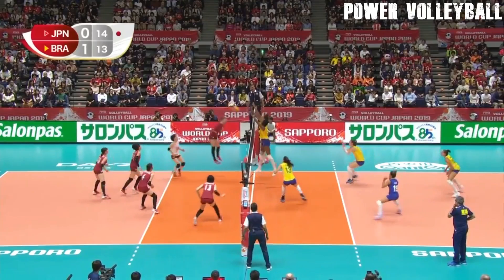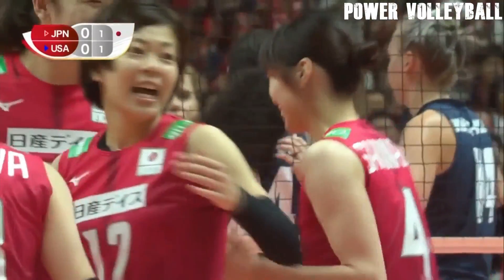This is Why We Love Volleyball Team Japan | Craziest Saves | Best Actions (HD)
The Japan women's national volleyball team (Hinotori Nippon, 火の鳥NIPPON), or All-Japan women's volleyball team, is currently ranked 6th[4] in the world by FIVB. The current head coach is Kumi Nakada.

One of their greatest successes was at the 1964 Summer Olympics in Tokyo, when they defeated the heavily favored Soviet Union on the way to the gold medal. Japan was qualified for the 2004 Summer Olympics by winning the Women's Olympic Qualifier that was held from 8 May to 16 May in Tokyo, Japan. In Athens, Greece the team took fifth place in the overall-rankings.

Finally after almost three decades of medal drought in the Olympics, Japan took home the Bronze medal by defeating South Korea in the 2012 Summer Olympics.